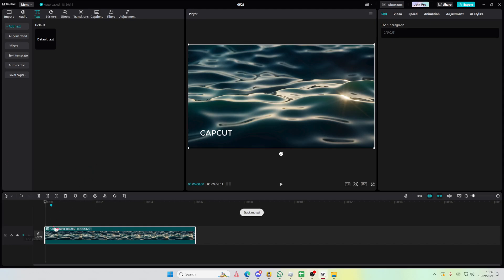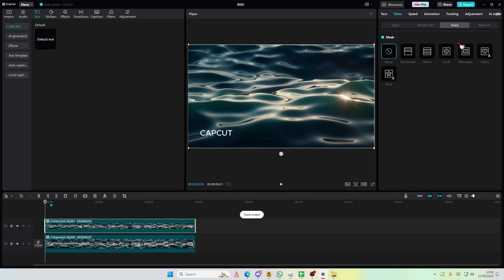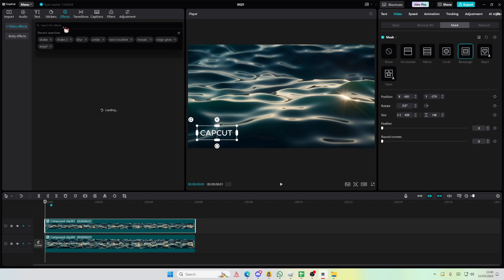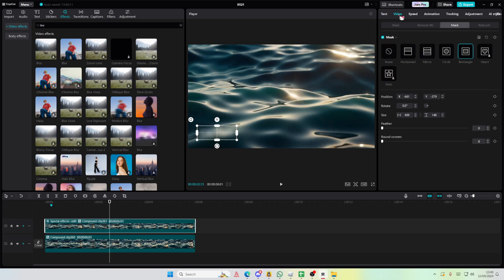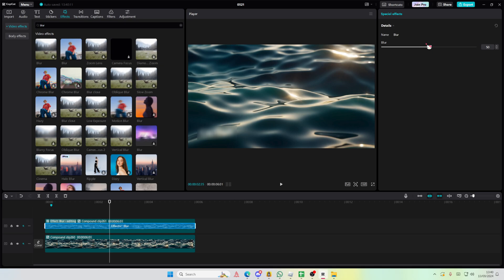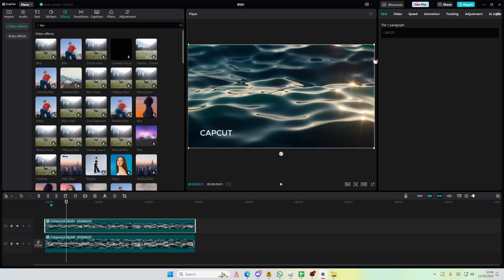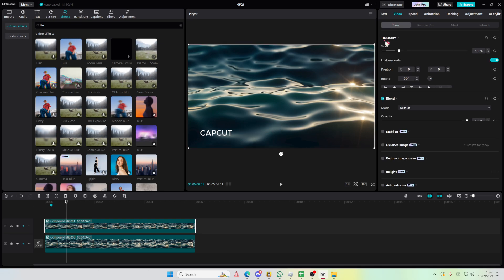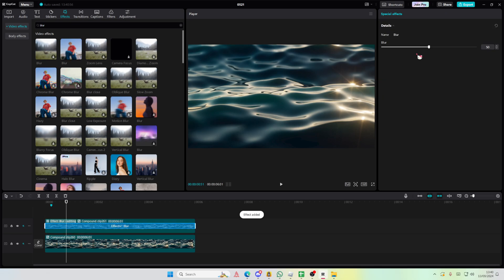😍 MASTERCLASS: How to Remove Watermark from Video Using CapCut Solution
Want to remove watermark from video using CpaCut PC? Here's how you can do that.